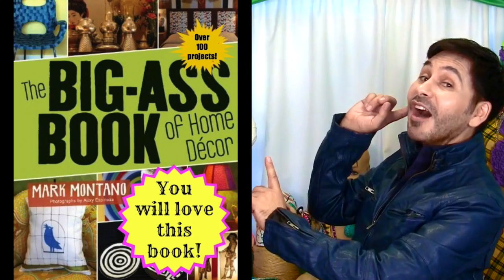How to: Acorn Candy Dishes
Make super cute ACORN CANDY DISHES and ACORN CANDLES using recycled cardboard and twigs from your back yard.

I'm Joel Hunger, as an author of 'Happy Feeling' , grants Melody Loops and its licensees, including MARK MONTANO , permission to use this Music.
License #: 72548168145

I'm Alex Grey, as an author of 'Just Be Happy' grants Melody Loops and its licensees, including MARK MONTANO , permission to use this Music.
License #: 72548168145